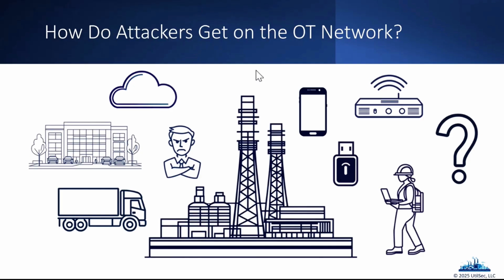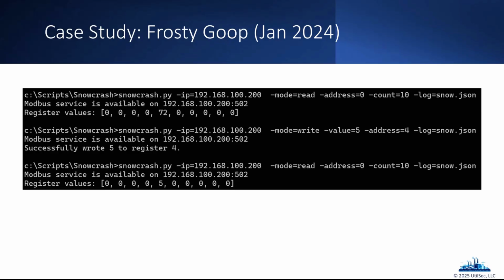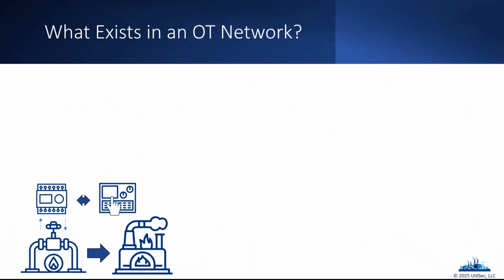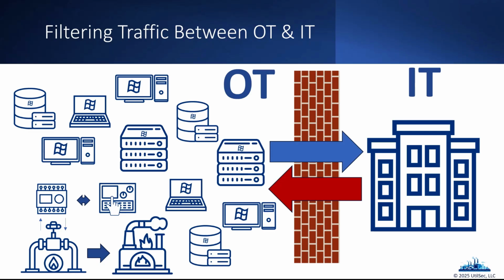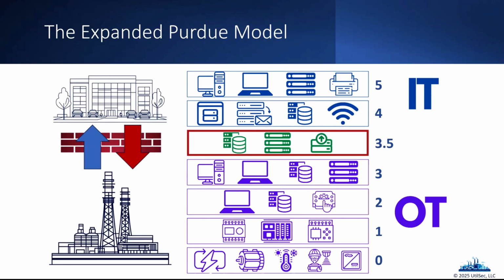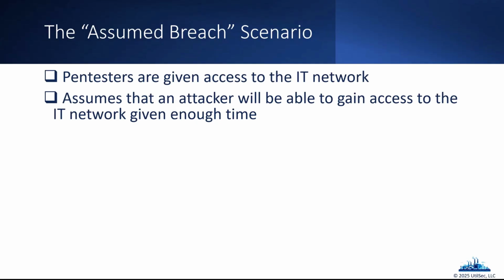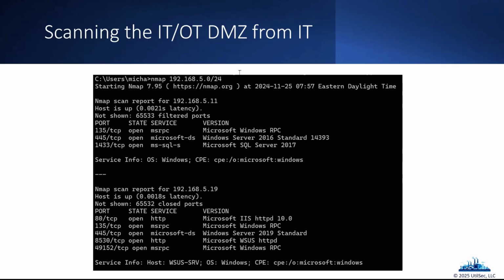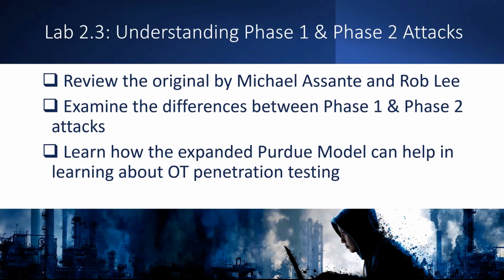Intro to OT ICS Penetration Testing (Part 2): Unveiling the Secrets of OT ICS Pentesting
OT/ICS/SCADA penetration testing and cyber security doesn't have to be mysterious, complicated or confusing!  In this second part of the course, we look at a high-level overview of what OT/ICS/SCADA penetration testing is and how it compares to IT penetration testing.  More importantly, we'll not only de-mystify it, but we will clear up a lot of misconceptions around penetration testing in critical infrastructure and other OT networks.

Questions?  Drop them in the Comments and I'll be sure to answer!

In the Video:
00:00      Introduction
01:38    Where Do We Start?
01:44    How Do Attackers Get on OT Networks?
07:24     Case Study: FrostyGoop (Jan 2024)
13:38    Finding Internet-Exposed Control Systems with Shodan & Google
14:58    Writing Modbus Hacking Tools Using ChatGPT & Other AI
19:41    Let's Hack a Power Plant!
24:36    Lab 2.1: Performing Research on State Adversaries
25:40    What Systems Exist on OT Networks?
30:06    PLC, HMI, DCS, SIS, SCADA
32:10    OT/ICS Protocols (e.g., Modbus, S7, DNP3, EtherNet/IP, BACnet, OPC UA, MQTT)
35:17    Filtering Traffic Between OT & IT
37:31      How Do We Guarantee 100% Safety?  We Can't!
38:43    The Purdue Model
41:06    The Expanded Purdue Model for Cybersecurity Discussions
46:26    Phase 1 and Phase 2 Attacks
53:48    Phase 1 Attacks (IT Pentest Methodology)
57:00    The "Assumed Breach" Scenario
1:03:18    Where Does OT Penetration Testing Stop?
1:04:47    Scanning the IT/OT DMZ from IT
1:08:27    Lab 2.2: Finding Security Gaps in the IT/OT DMZ from IT
1:09:30    Phase 2 Attacks (OT Pentest Methodology)
1:11:24    Realities of OT Pentesting
1:15:54    We're Not Done There Are We?
1:16:45    Lab 2.3: Understanding Phase 1/Phase 2 Attacks with Michael Assante and Rob Lee
1:19:04    Thank You!!!